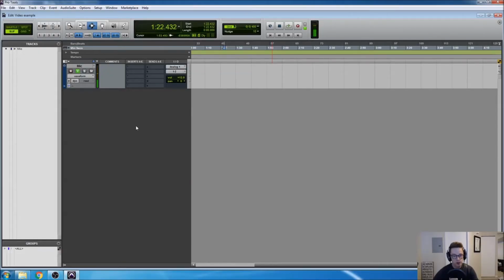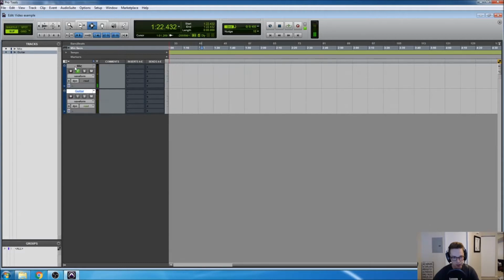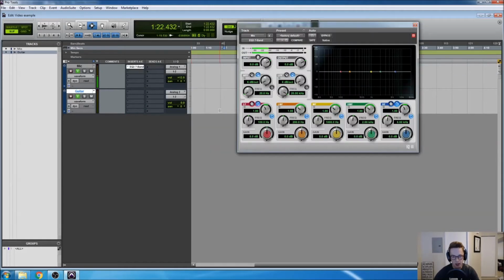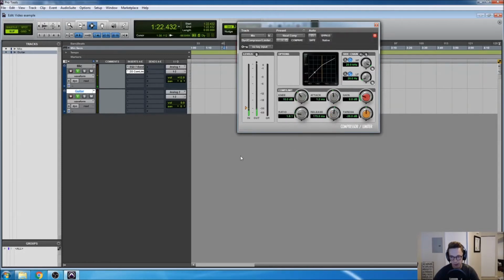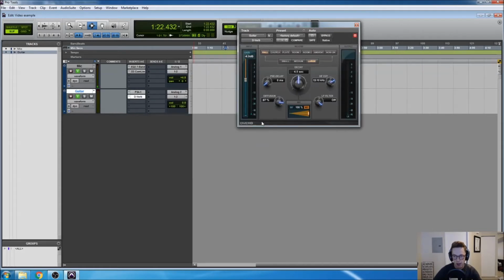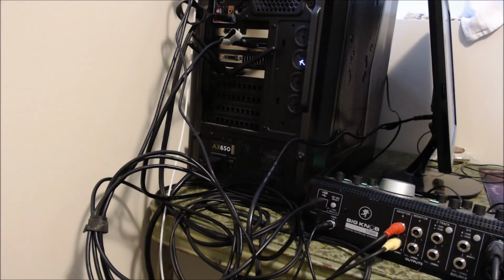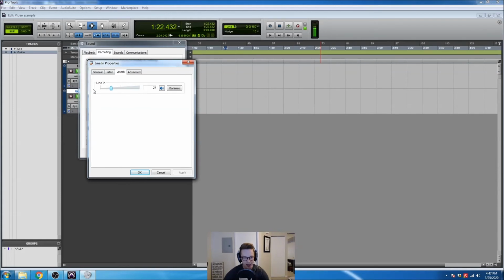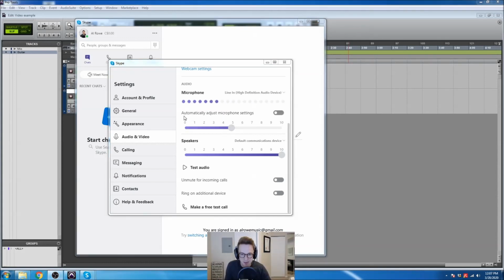Quick Hits - Video Lessons Setup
Al shows you a basic video lessons setup using Pro Tools and Skype. This setup also works with Zoom, Hangouts, OBS, and Discord!